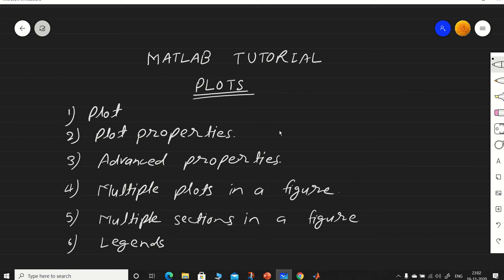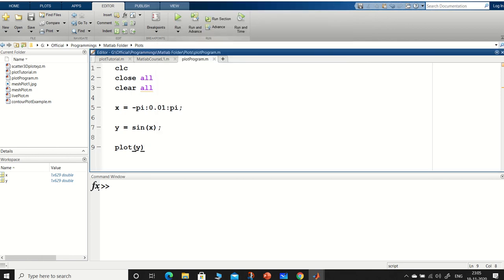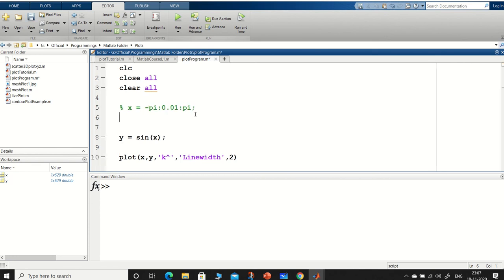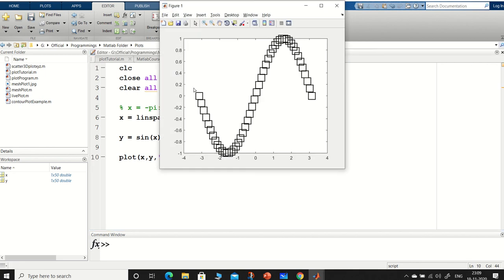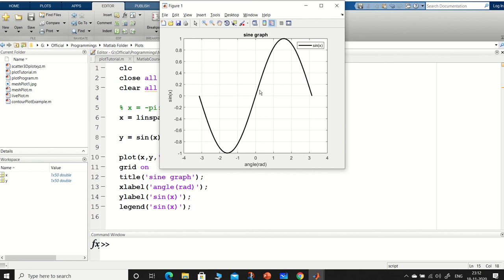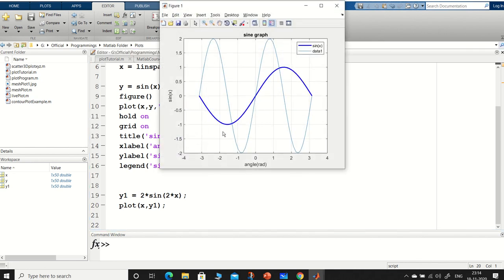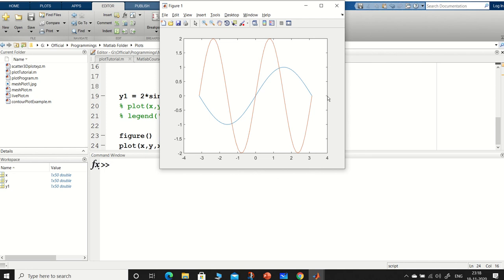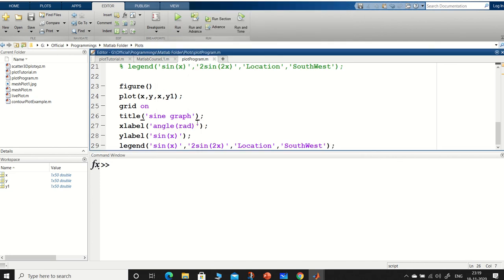plot in MATLAB Part 01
Do you do these things to improve your MATLAB programming skills?
Check out the bkp semiconductor and Bal Kishor Premier Academy for available guidance in Programming and circuit design techniques.

How To Create Courage & Confidence in MATLAB programming?👈
👉 Join us for Circuit design/Hardware Engineering guidance and projects, GATE/ UGC NET Electronics Sciences/ CSIR Math/Physics and MATLAB programming.

In this video:
☑️ Plots and Plot properties
Multiple plots
Title, Labels, Grid
Legends and advanced properties

⏭️ In the upcoming videos, Multiple sections in a figure and advanced plotting with MATLAB

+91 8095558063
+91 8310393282